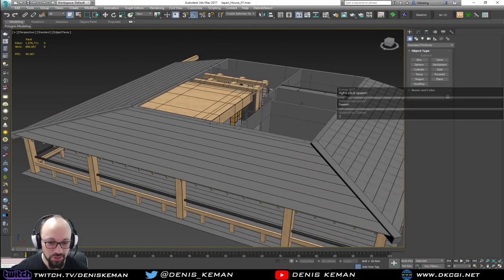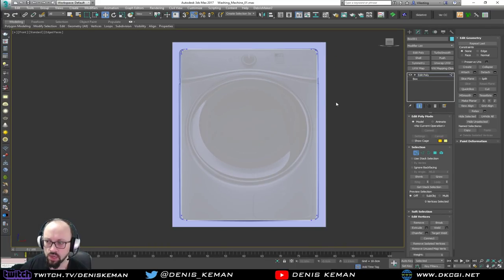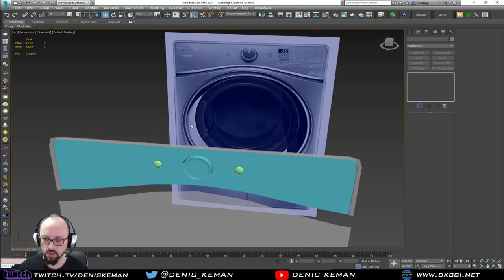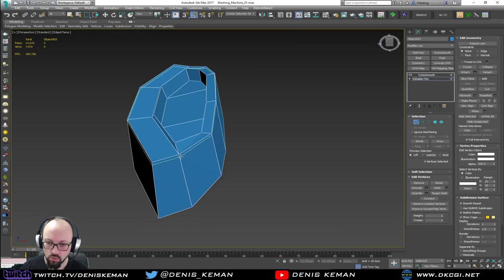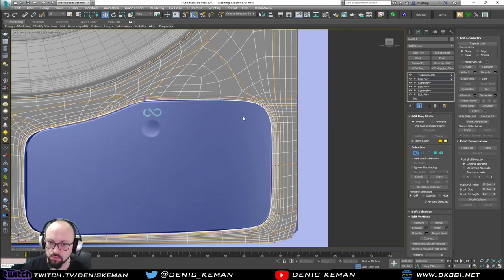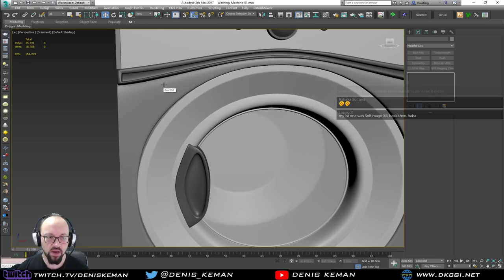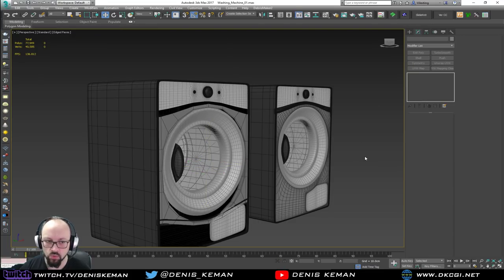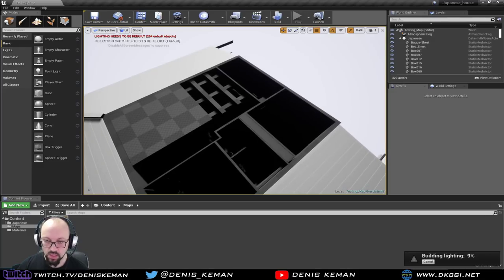Japanese House Live Stream Session 7 - Modeling The Washing and Drying Machine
In this stream we will start working on the bedroom as well as the living room